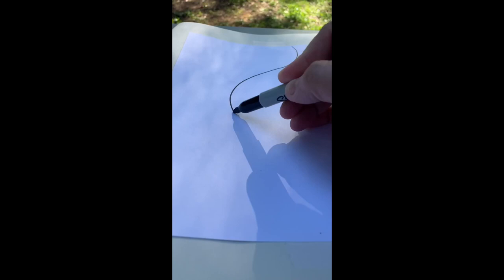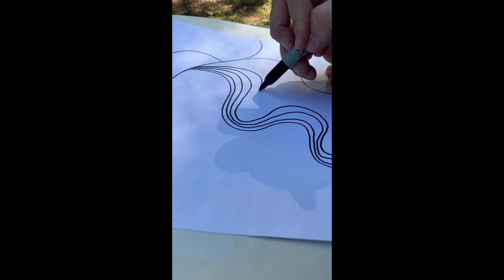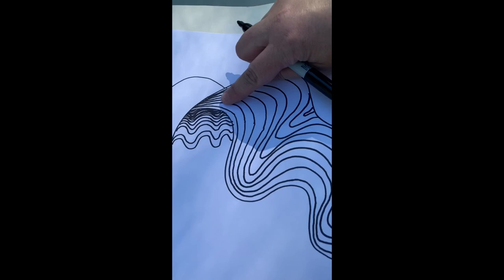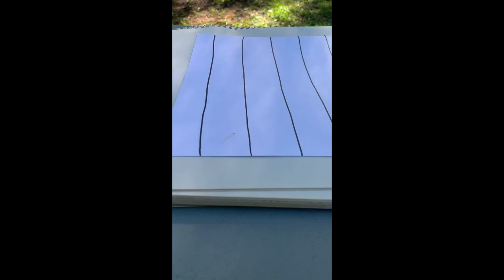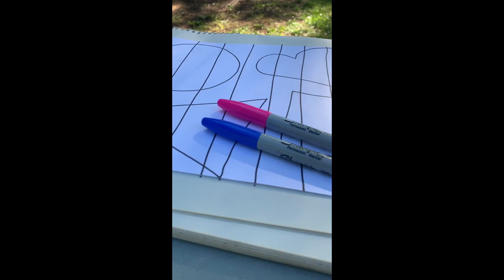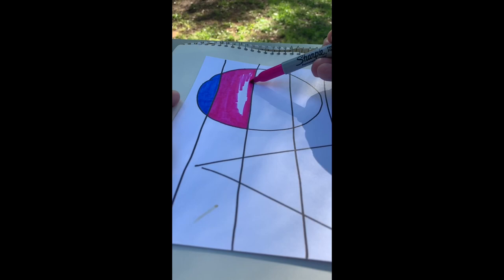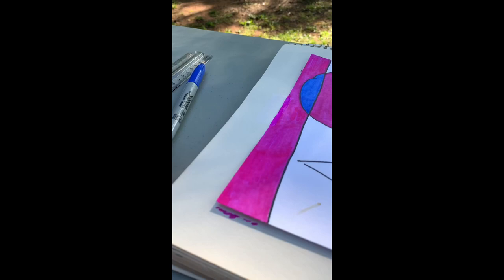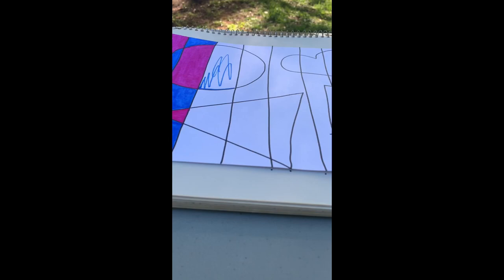Op Art with Mrs Sossamon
Learn two different drawing techniques for creating Op Art. You will need 2 pieces of paper, a pencil and something to color with. Optional items are extra paper, sharpie and a ruler.